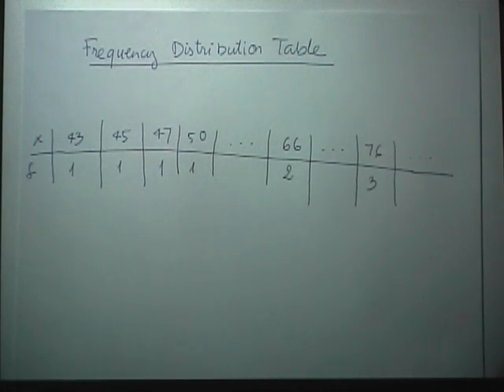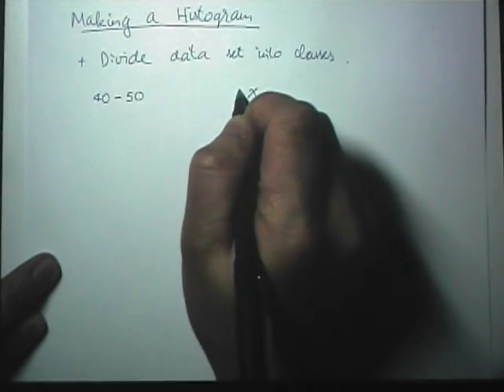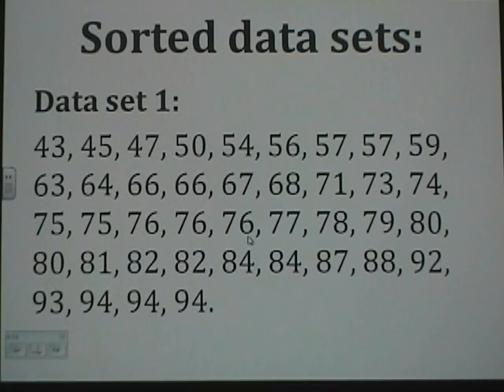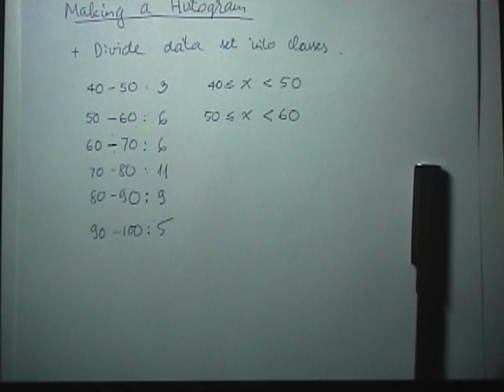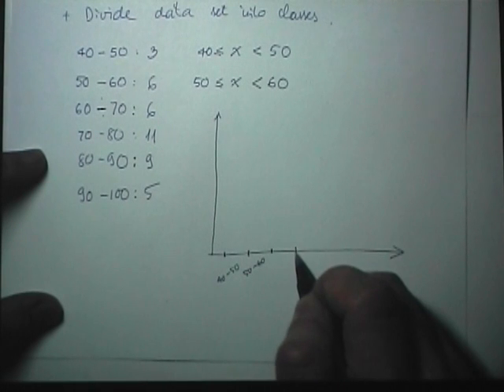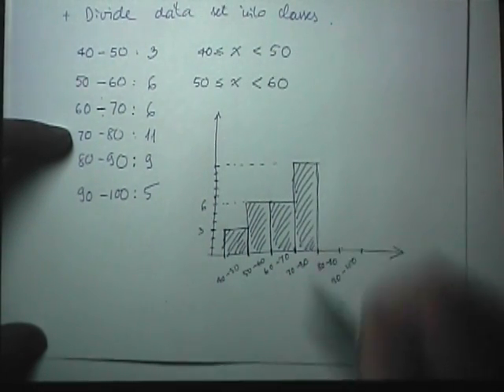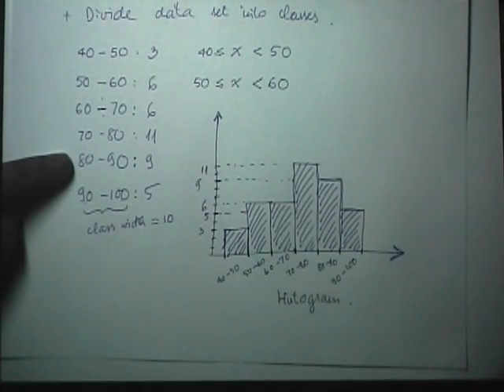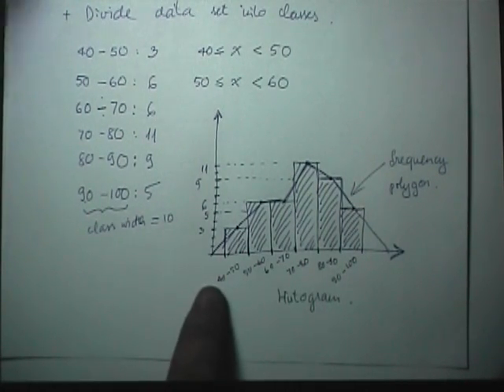12.1 General Discussion - Making a Histogram